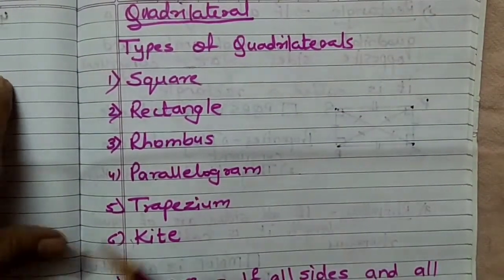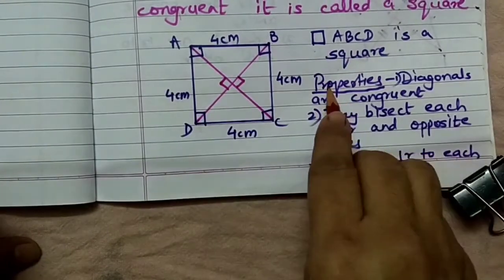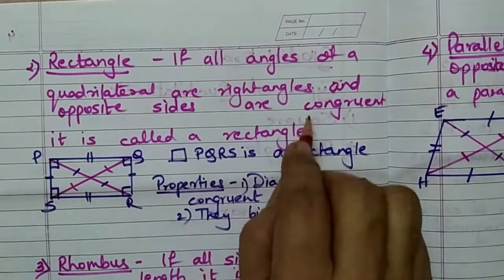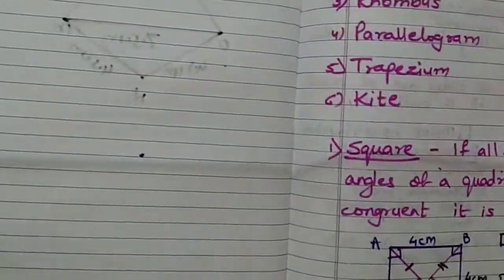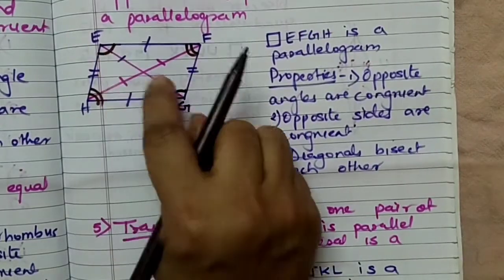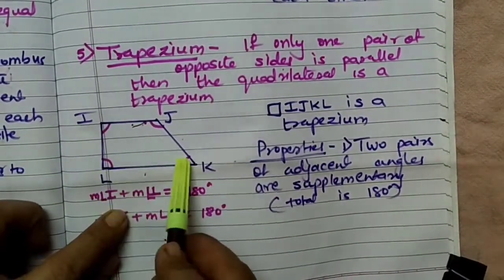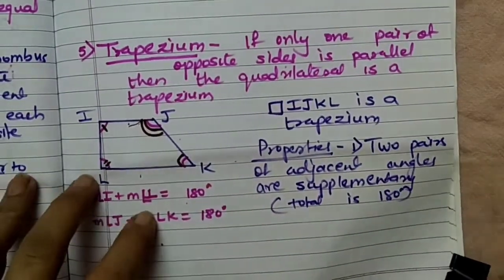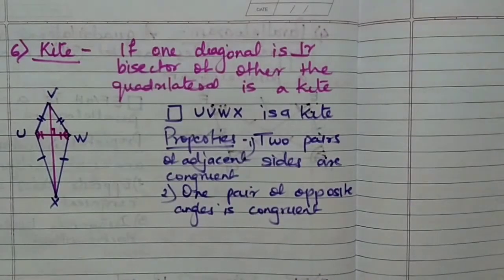std 8th Maths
Quadrilaterals-part 4